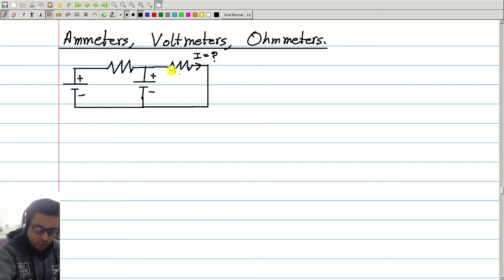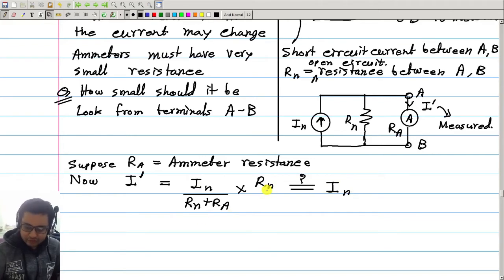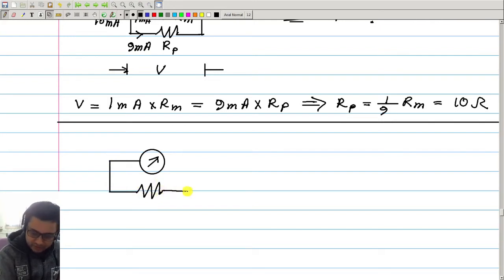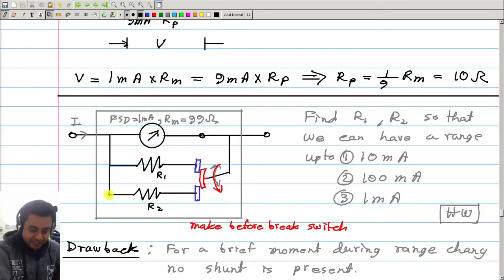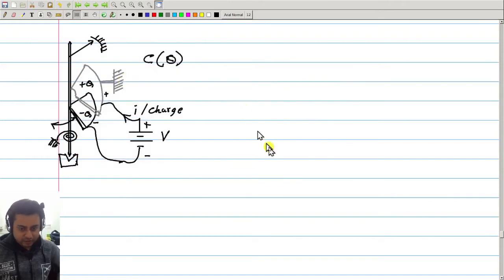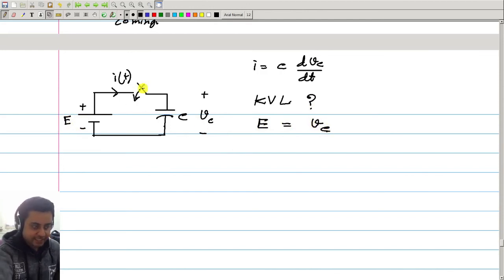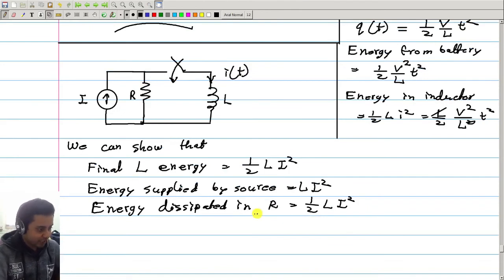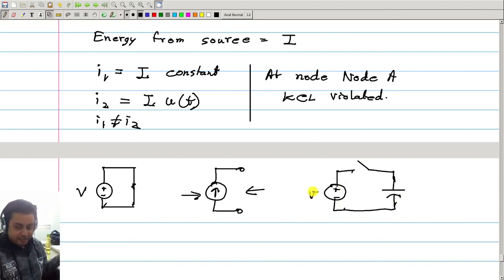Electrical Measurements: Live lec 5: Ammeter